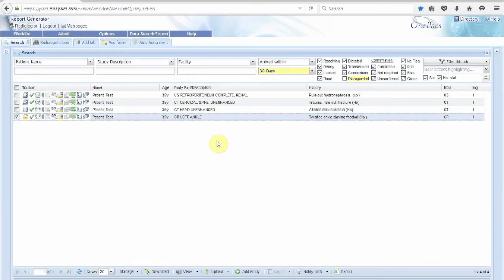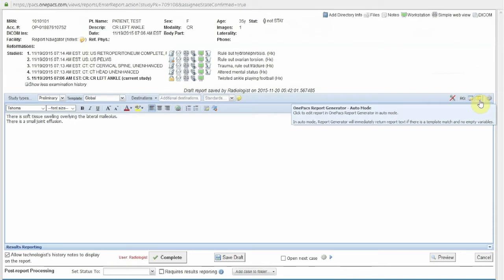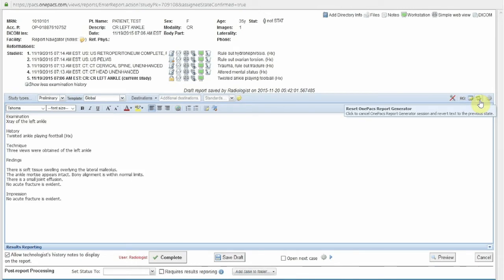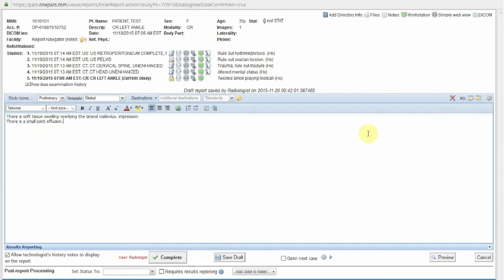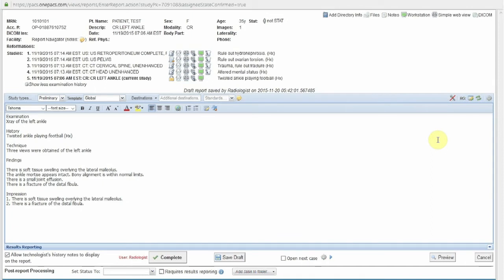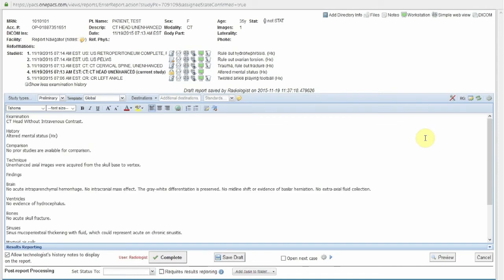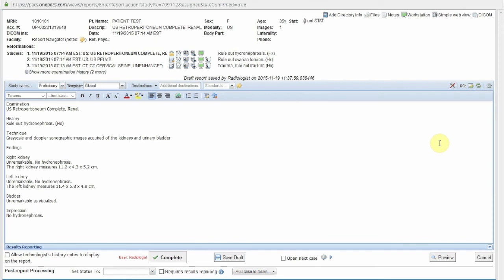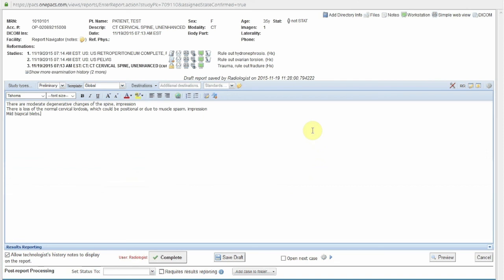OnePacs Report Generator Auto Mode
Prepare full radiology reports quickly and easily with Auto Mode in the OnePacs Report Generator.
Available as part of the OnePacs PACS system.
Integration with other systems available.